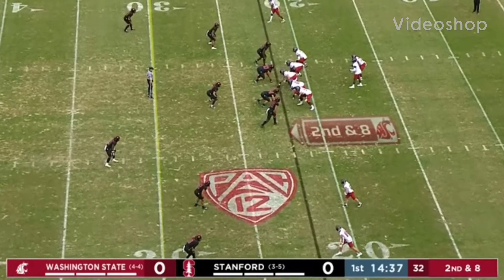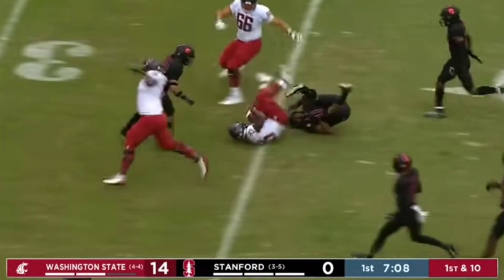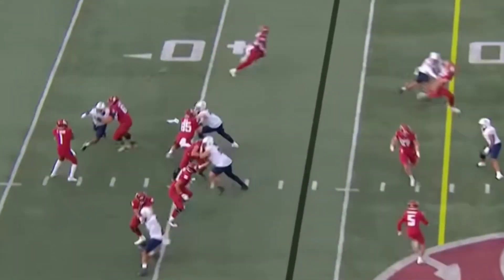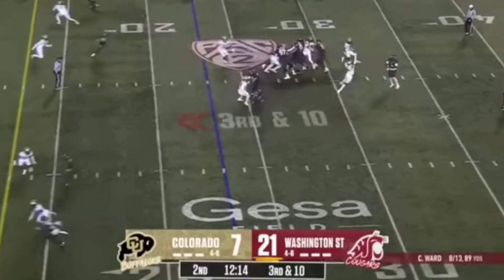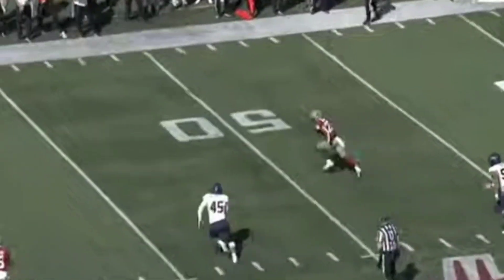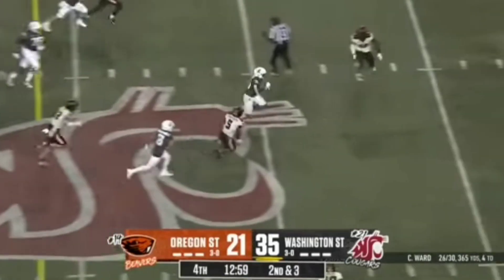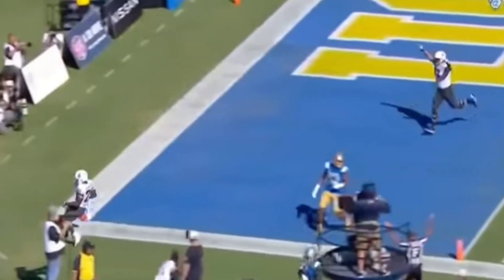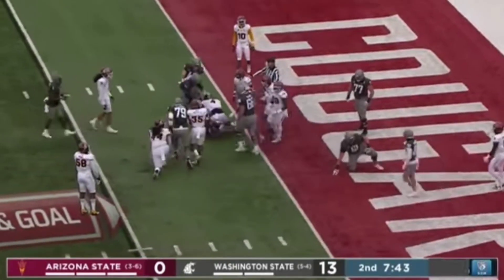Nakia Watson Highlights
NFL Running Back Prospect Nakia Watson Highlights